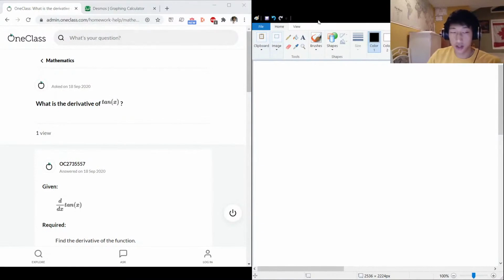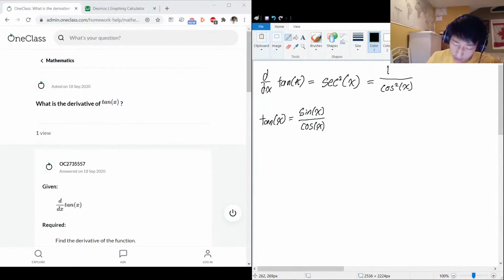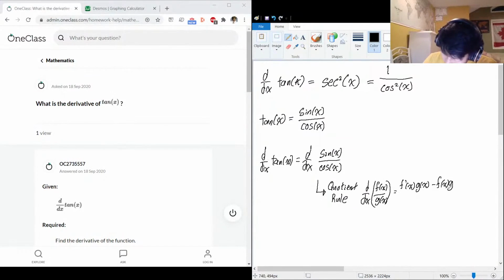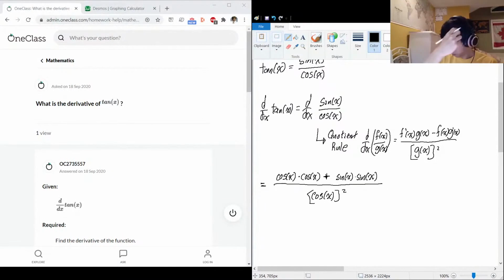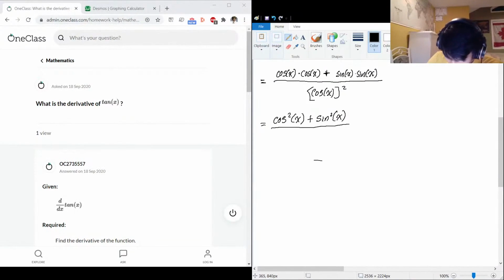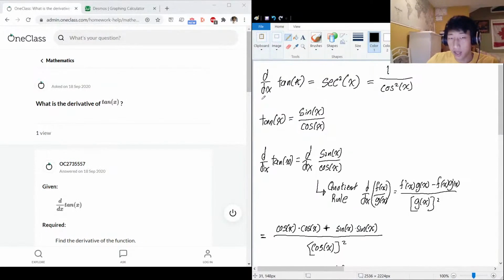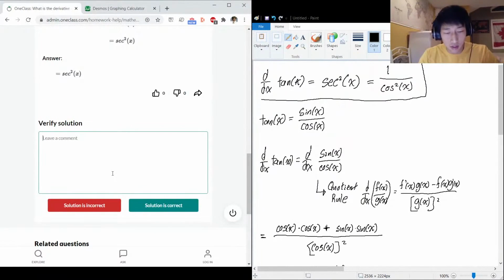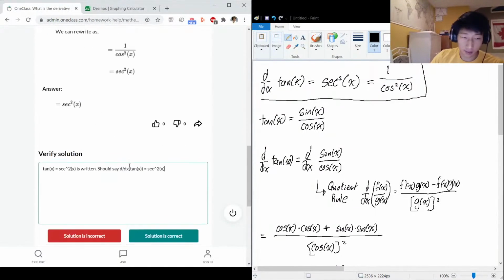Which equation is represented by the graph below? a) b) c) d)